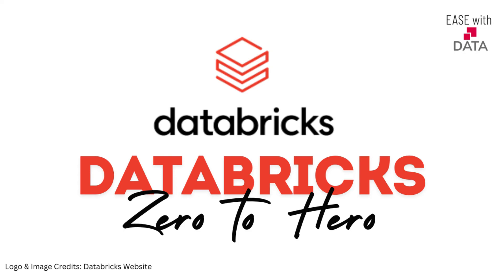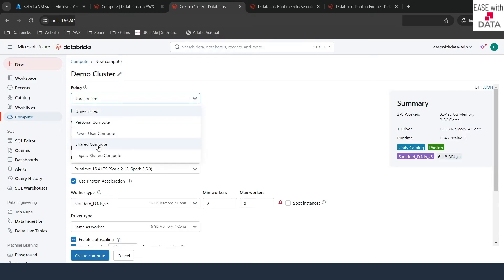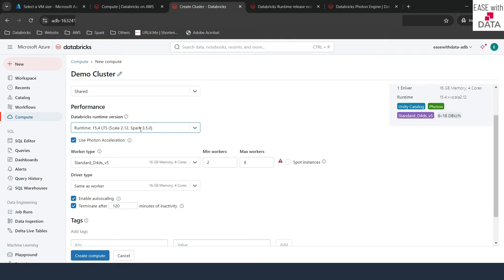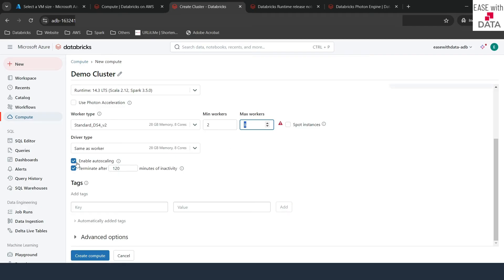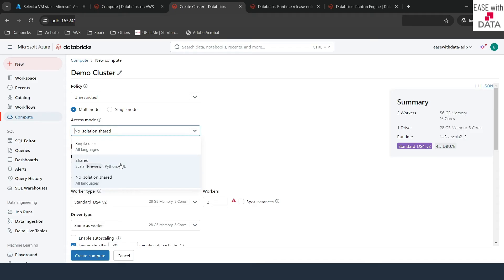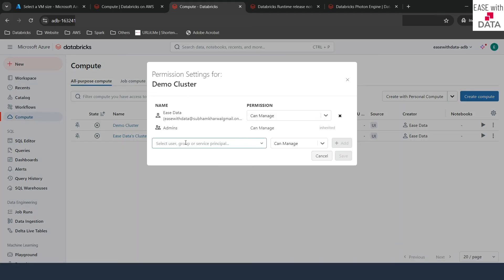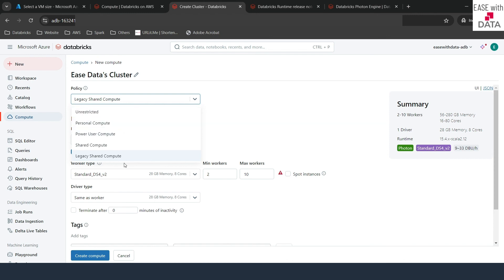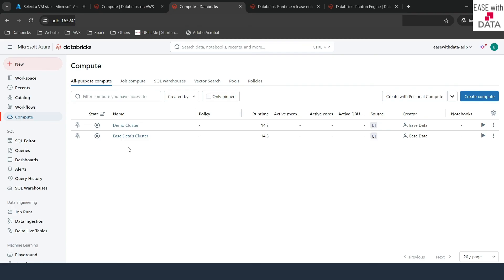20 Databricks Computes - All Purpose & Job | Access Modes | Cluster Policies | Cluster Permissions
Video explains - What is Databricks Compute? What are different Access Modes available with Databricks Compute? How to create a all purpose cluster in Databricks? DIfference between all purpose and job compute in Databricks? What are different CLuster Permissions in Databricks Compute? What are Cluster/Compute Policies in Databricks?

Chapters
00:00 - Introduction
00:07 - What is Compute in Databricks?
01:05 - All Purpose Compute/Cluster
02:51 - Access Mode in Databricks Compute
11:47 - Cluster Permissions
12:47 - Cluster Policies
15:20 - Job Compute/Cluster